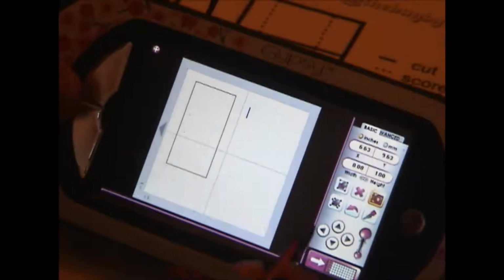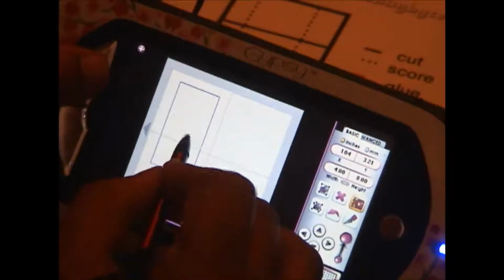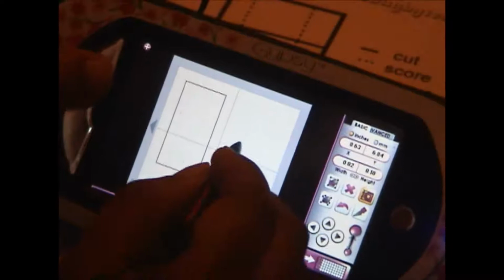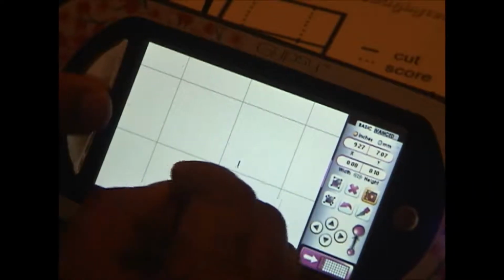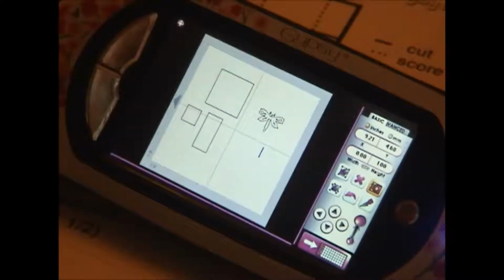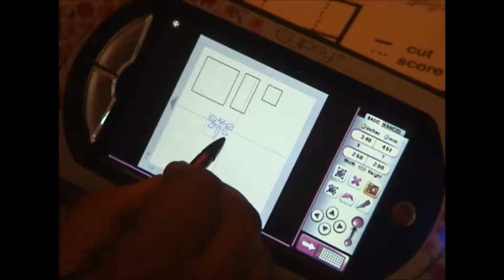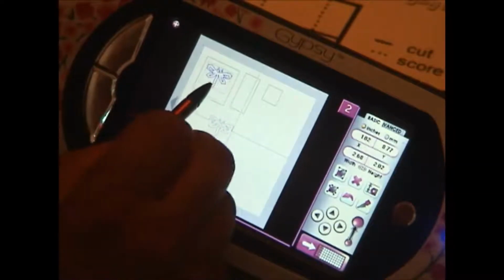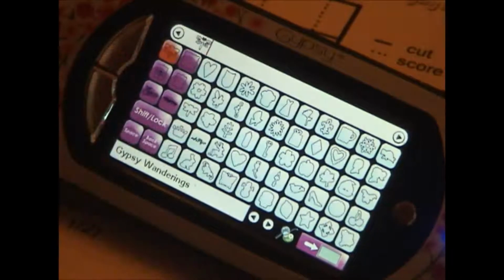Cricut Gypsy Episode 21 - Part 2 - Neverending Card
Neverending card using Cricut Gypsy